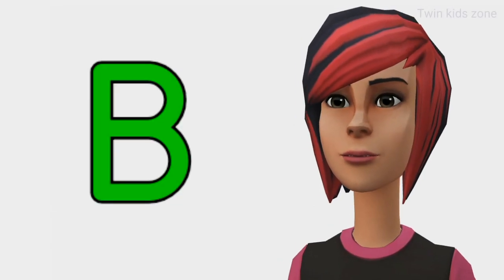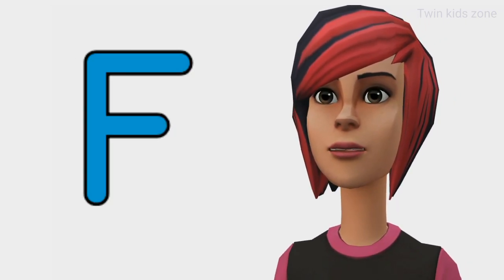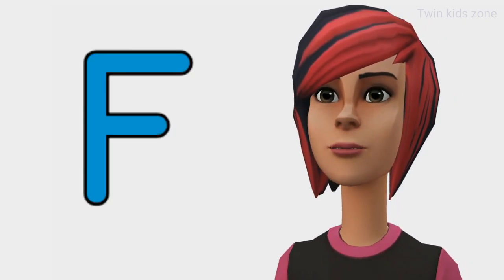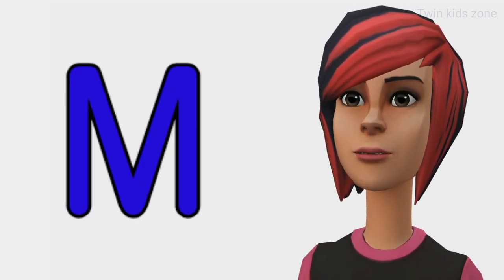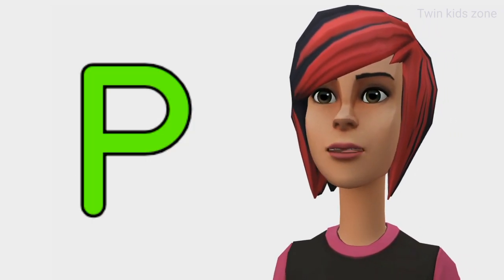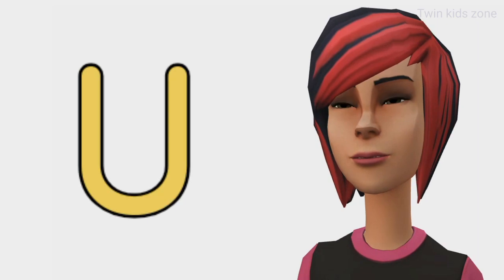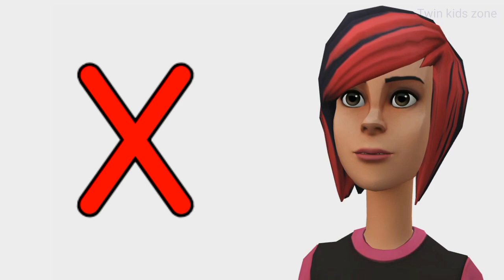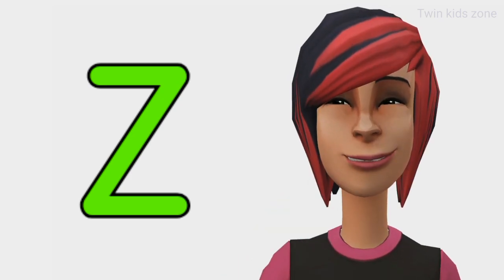ABCD | abc alphabet animation video for children | twin kids zone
ABCDEFGHIJKLMNOPQRSTUVWXYZ

J is for jug

S is for swan

U is forumbrella

X is for x-mas tree

1.ABCDEFGHIJKLMNOPQRSTUVWXYZ

2. a to z

3. abc alphabet animation video for children

4. Learn english alphabet

5. Learn capital letters english alphabet

This video made by -  plotagon app